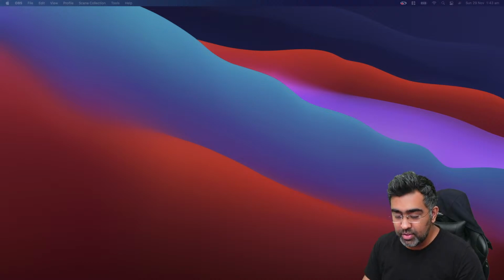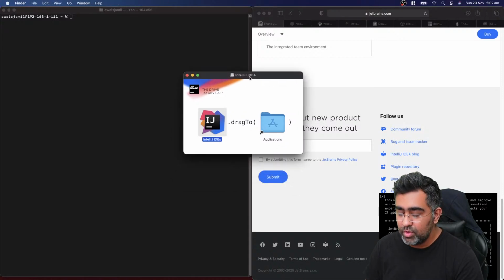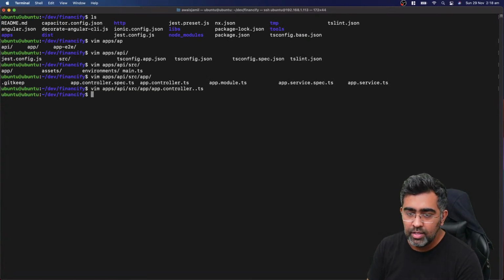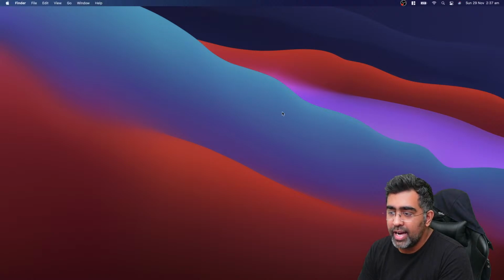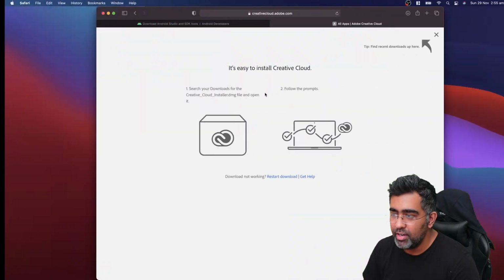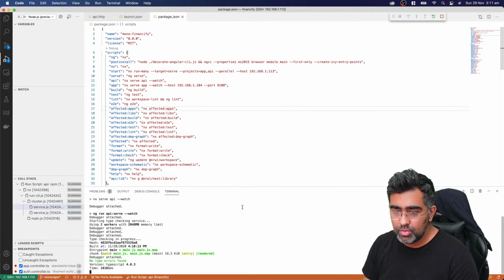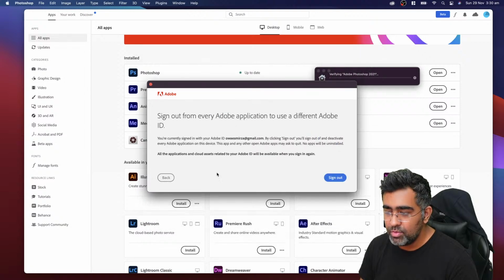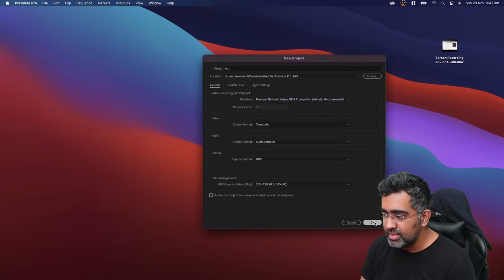Apple Silicon M1 - MacBook Air Live Streaming Capabilities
Apple Silicon / M1 Based MacBook Air Testing while setting up Development Environment and Doing Live Coding.   Let's find out if MacBook Air Throttle while Live Streaming including running PhotoShop and Coding Application.

Apple Silicon M1 MacBook Performance on Premiere Pro.

Apple Silicon M1 MacBook Performance on Visual Studio Code.

Apple Silicon M1 MacBook Performance on IntelliJ

Apple Silicon M1 MacBook Performance on Adobe Photoshop